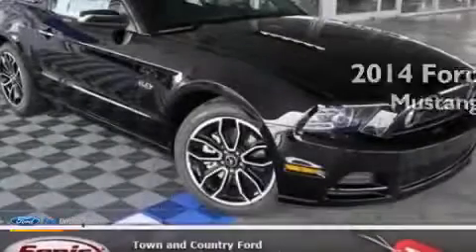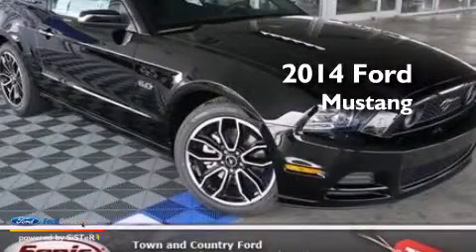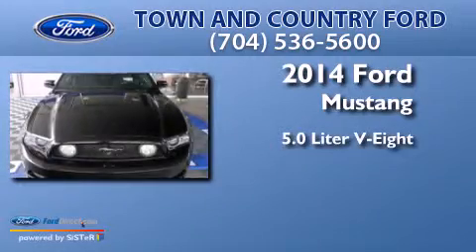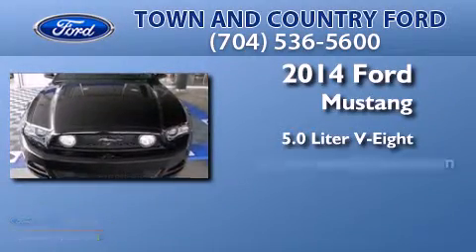2014 FORD MUSTANG Charlotte NC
We have been honored to serve the Charlotte NC area , we promise that your experience at our dealership will exceed your expectations ! Year : 2014 Make : FORD Model : MUSTANG Engine : 5.0L V8 32V MPFI DOHC Trans . : 6-SPEED AUTOMATIC Exterior : BLACK Miles : 5 Interior : CHARCOAL BLACK Stock : E5218623 Town and Country Ford Inc E Independnce Charlotte , NC 28212